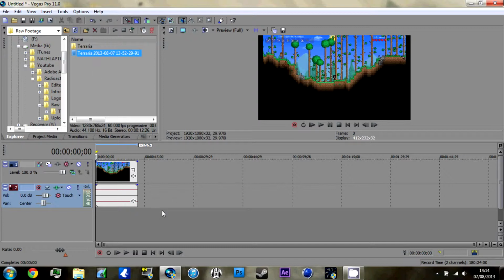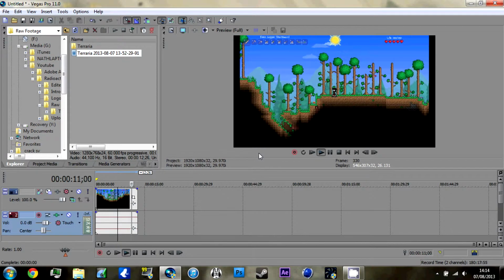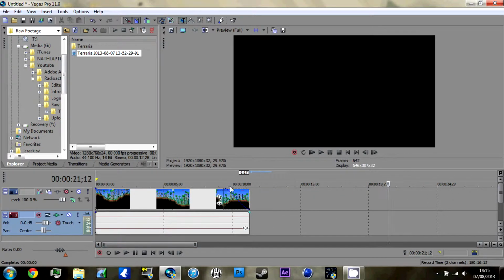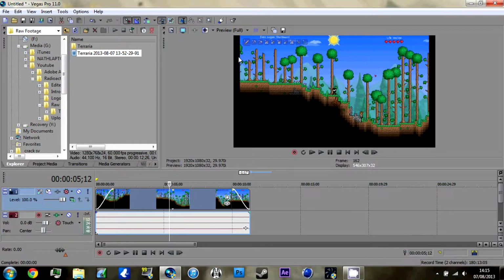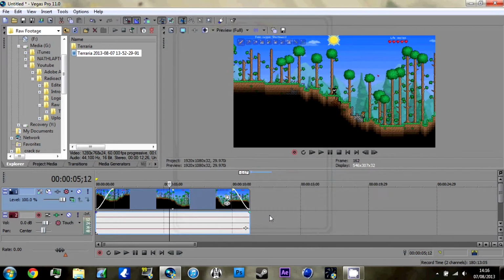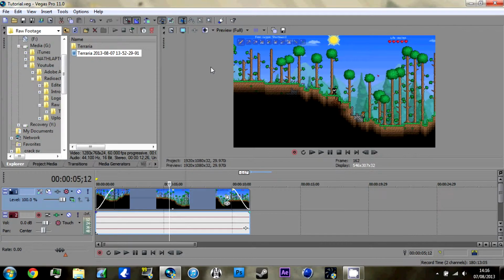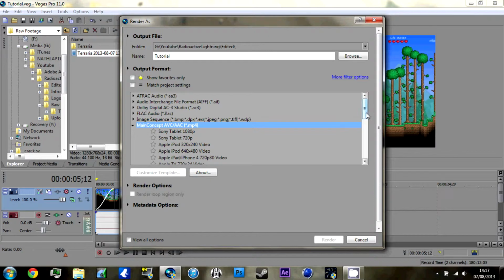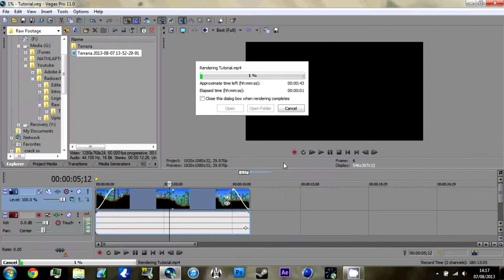Sony Vegas Tutorial: Rendering with Fraps Footage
Hi there! Here's a quick tutorial on how to edit and render clips in Sony Vegas from Fraps (or any other recording software). If you need any more tutorials, let me know and I'll be happy to help :)